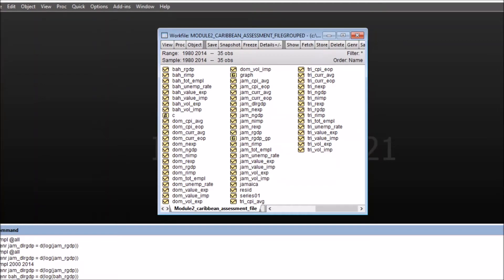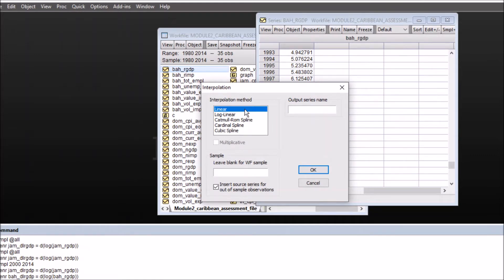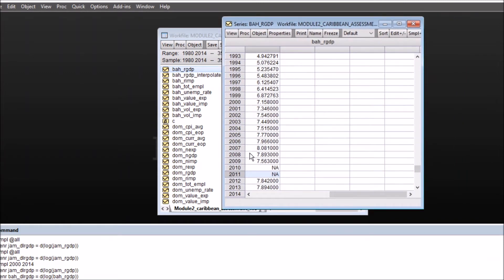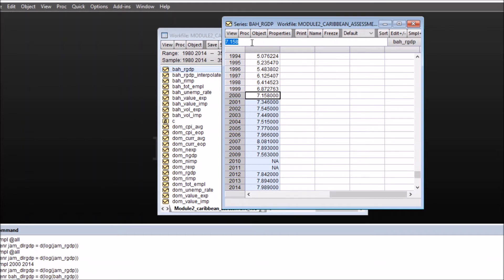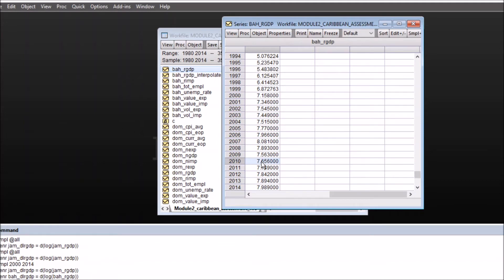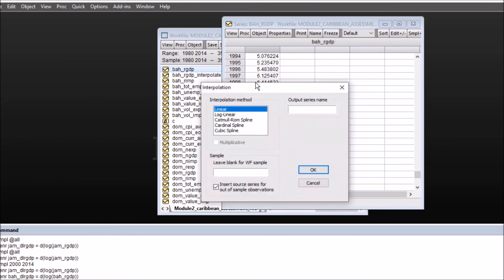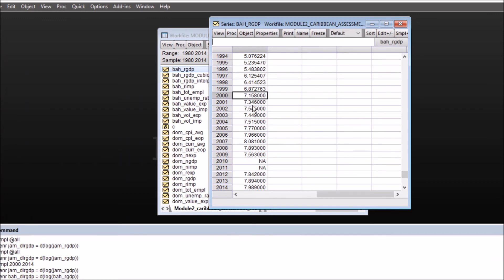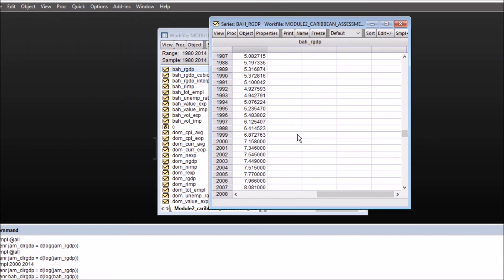Linear and Cubic Spline Interpolation | Eviews | Econometrics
in this video you will learn how to perform interpolation for missing values of a time series data in Eviews Software.